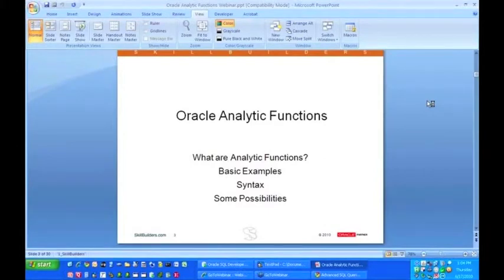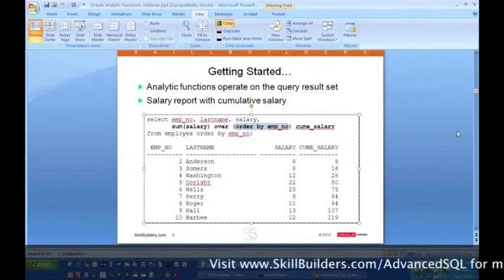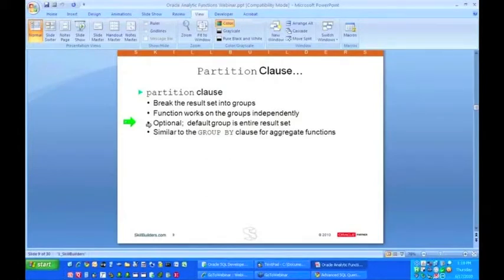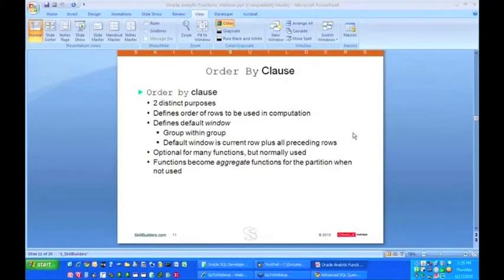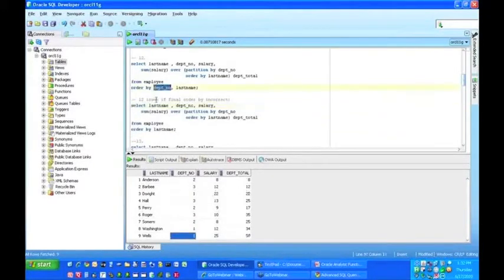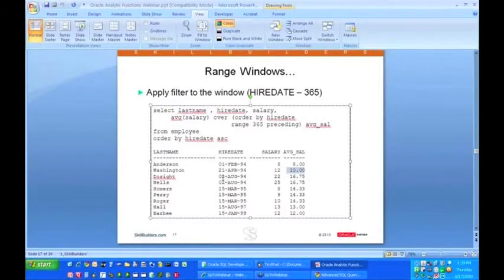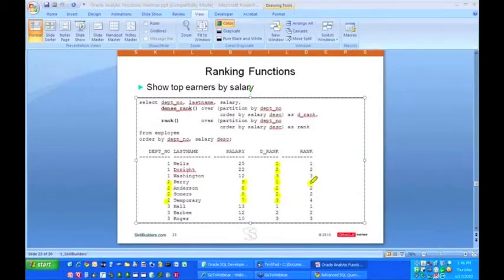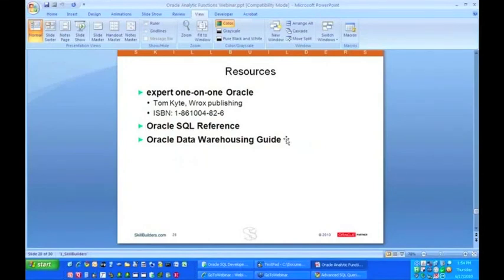How to Code Oracle Analytic Functions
SQL is a language that allows you to perform queries to answer a wide range of questions about your data. While standard SQL is quite powerful, there are many questions that it cannot answer at all or that it can only answer with complex and inefficient SQL workarounds. Questions about running totals, percent of total, and ranking within a group fall into this area. Also, more complex issues such as Top-N within a group and aggregates over a range also fall in this arena.

These questions can be easily answered via a new class of SQL statements called Analytic Functions. This presentation will show you how to use Oracle's Analytic Function extensions to SQL to answer these questions simply and efficiently.